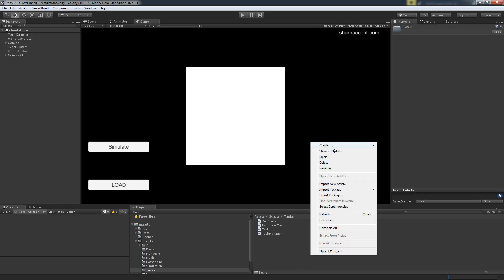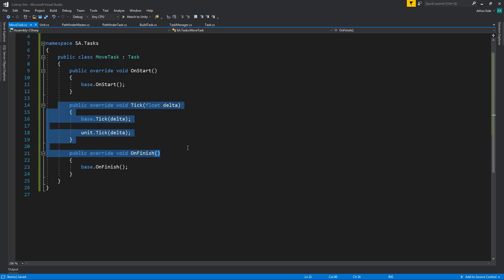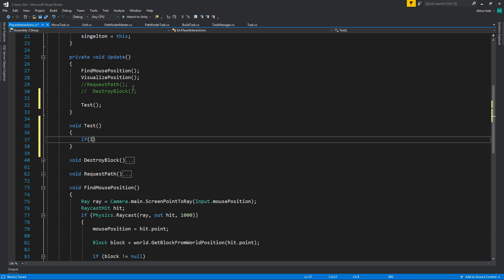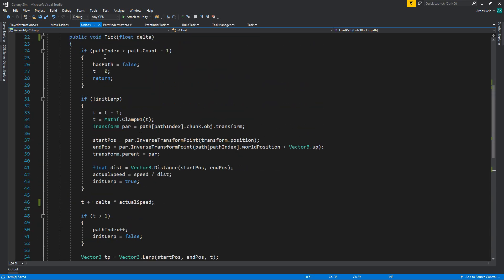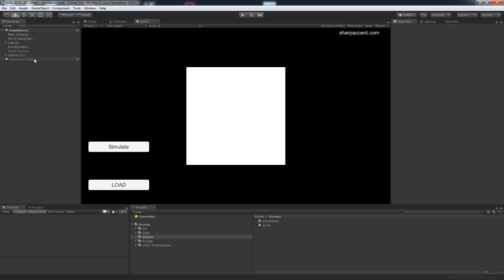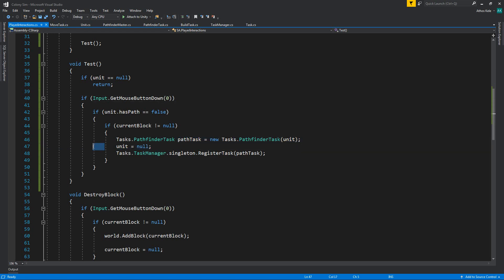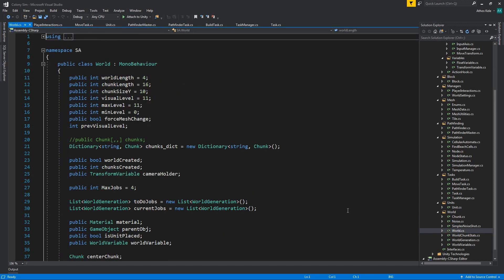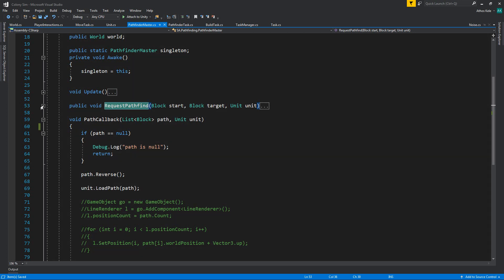Colony Sim part 46 Path Task - Unity Tutorial (Advanced)